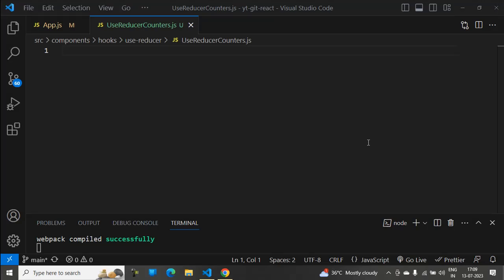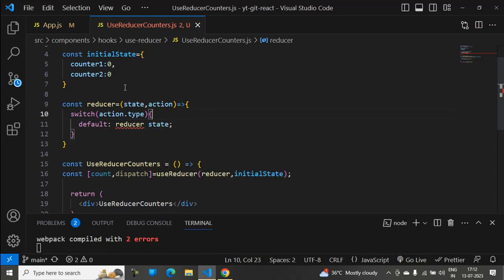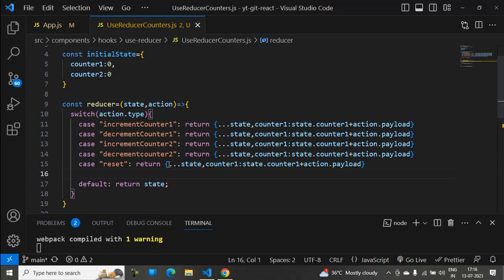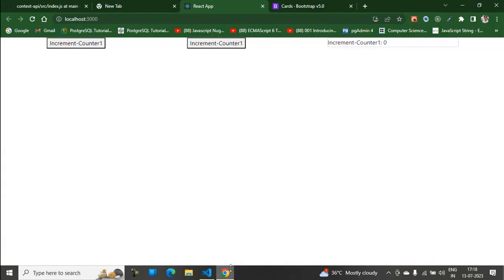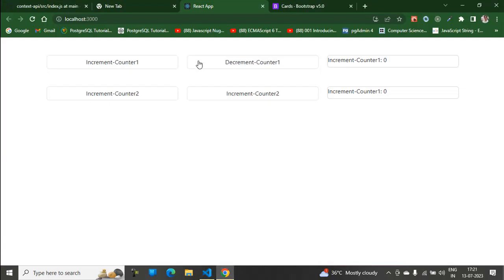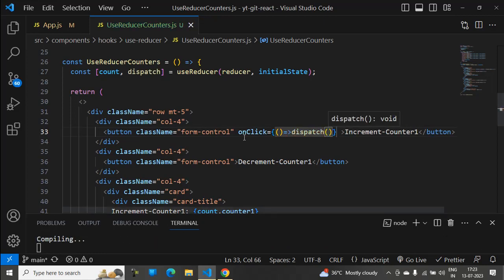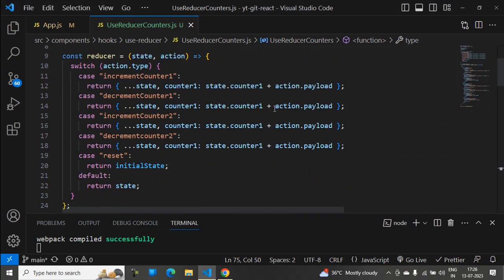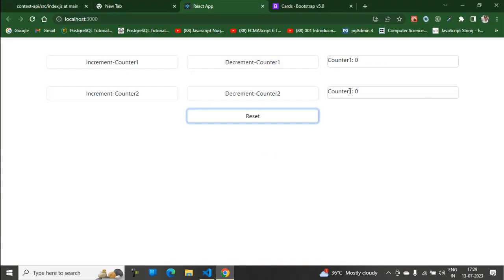Part-72: useReducer hook method to create the counters app in react js.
1. How to create a counters app using the useReducer() hook method in react js.